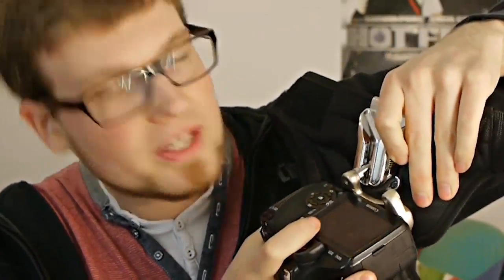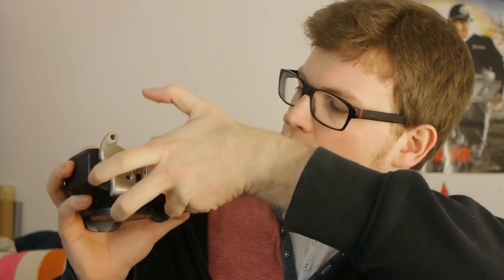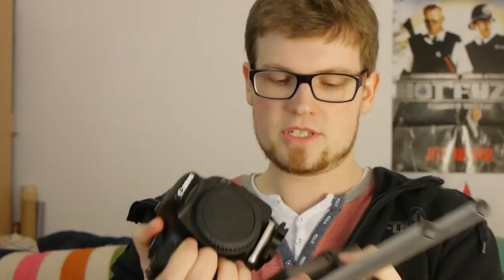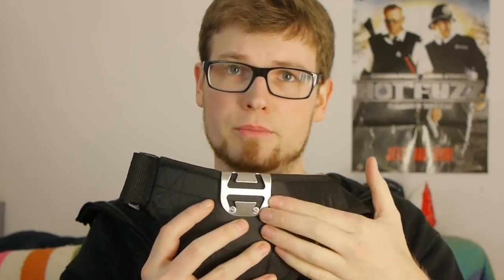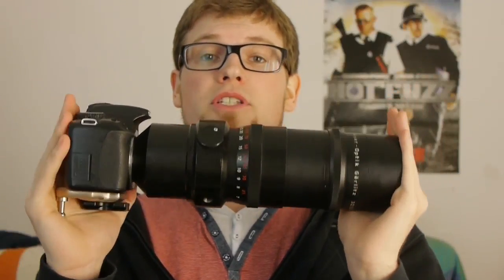AiG Waistholder Holster for Cameras (like Spider) REVIEW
Reviewing the AiG Waistholder Holster for DSLRs and other Cameras! :)

Any questions, comments or something else? Write it in the comments! :)